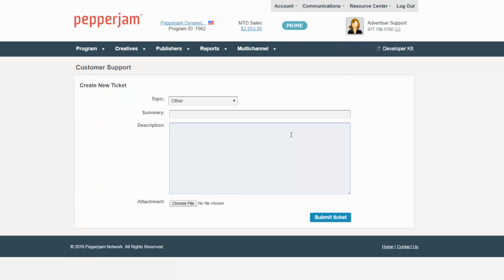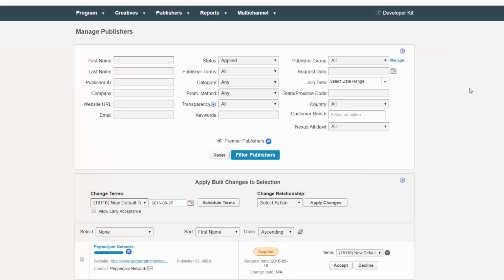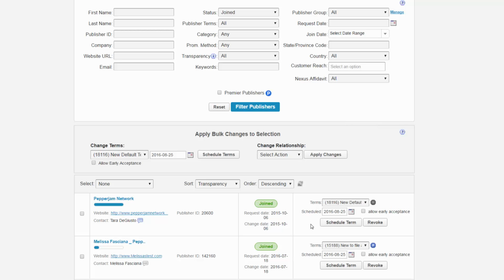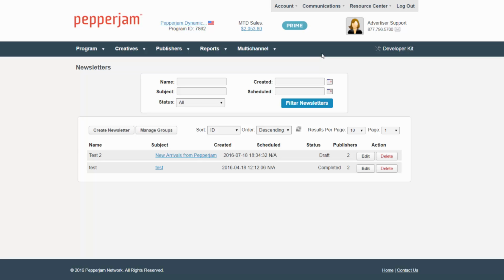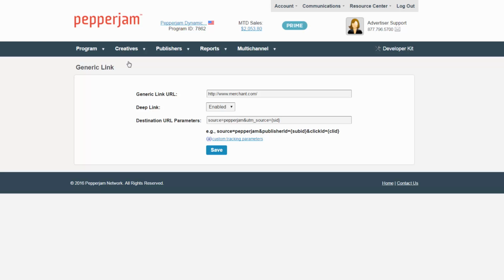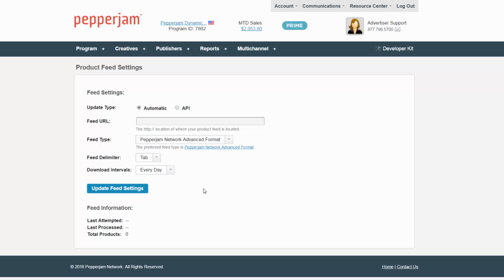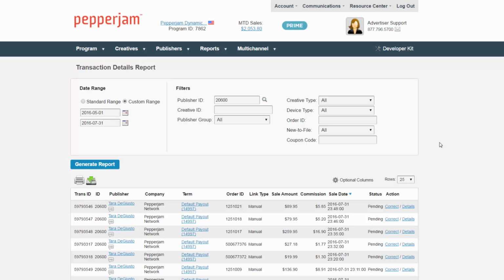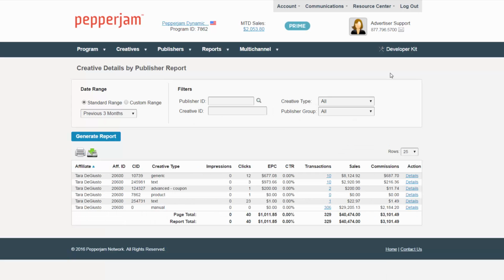Pepperjam: Advertiser Demo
Advertiser: Pepperjam Advertiser Demo